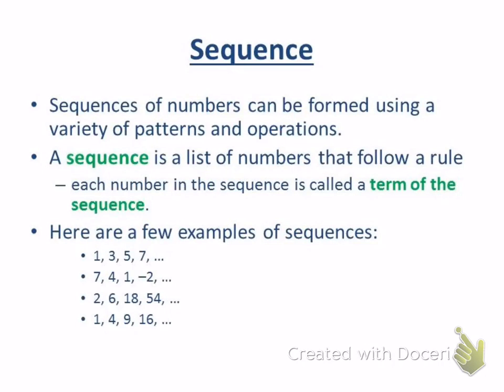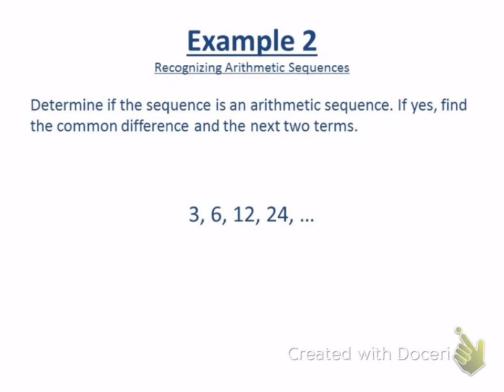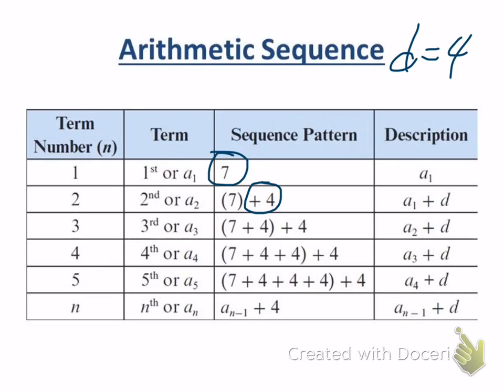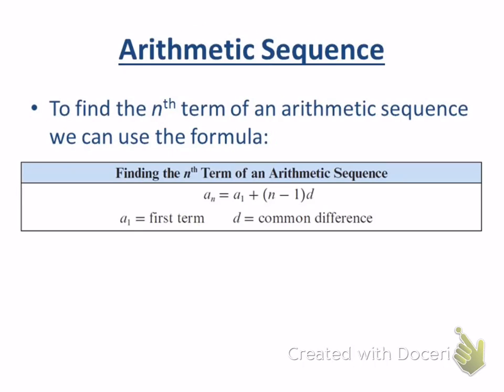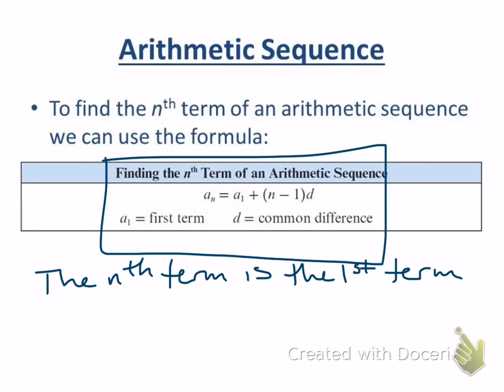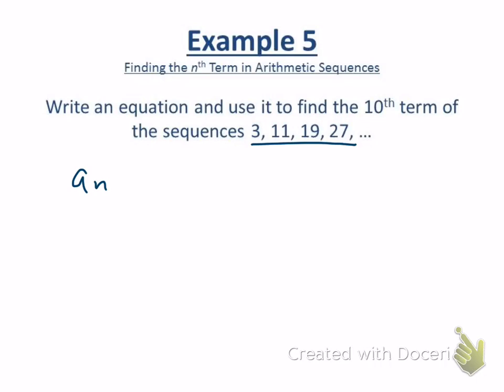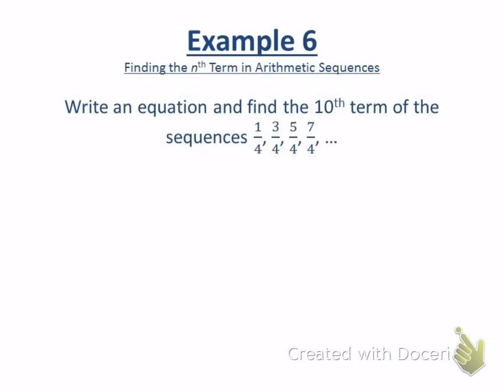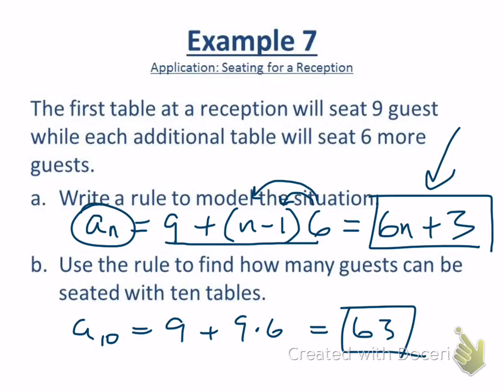lesson34 Arithmetic sequences